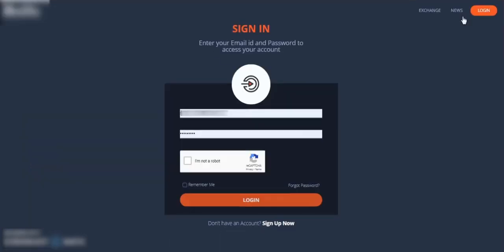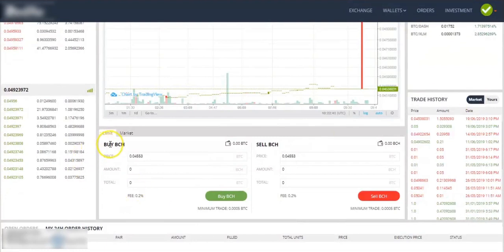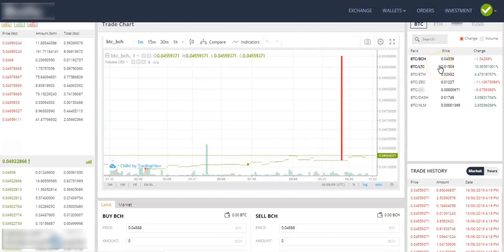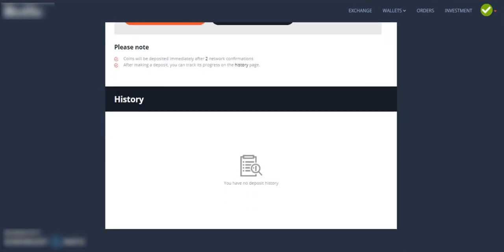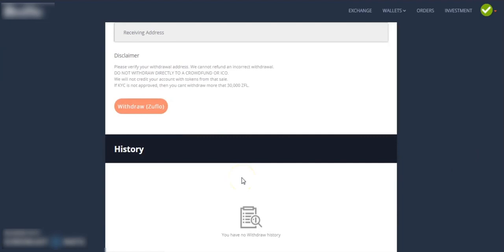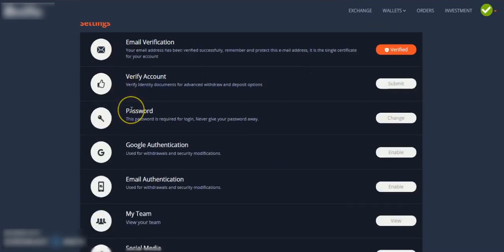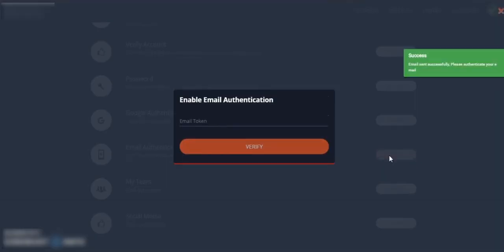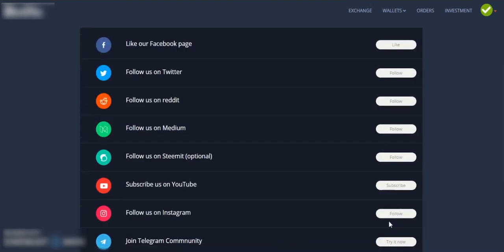Exchange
Demo Of our Exchange.